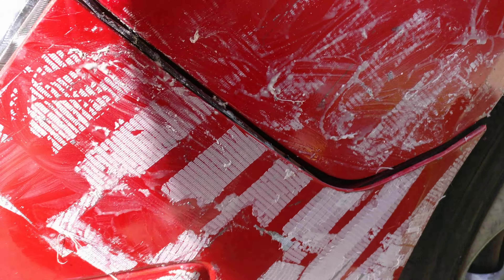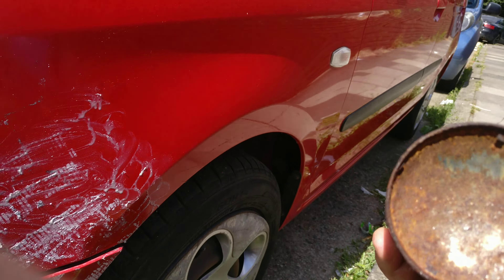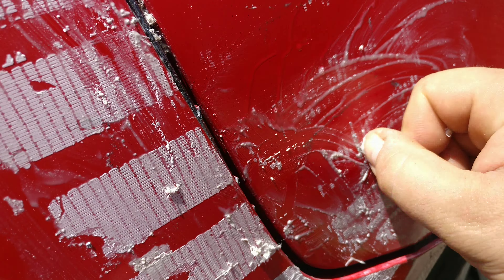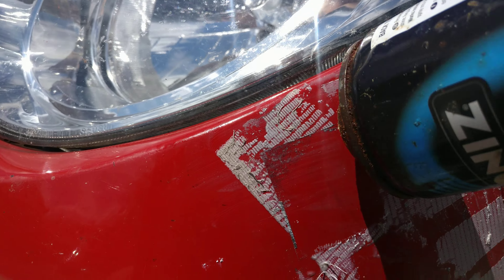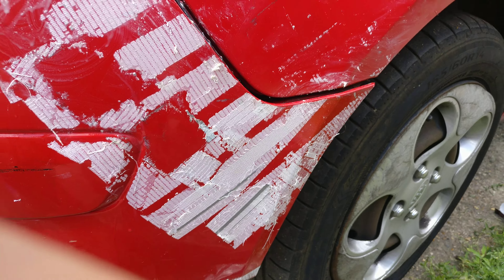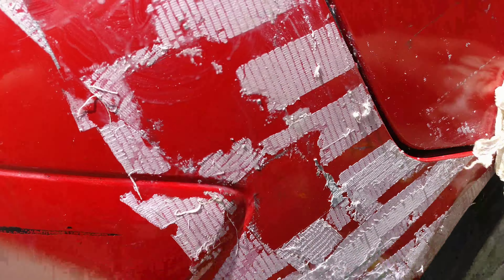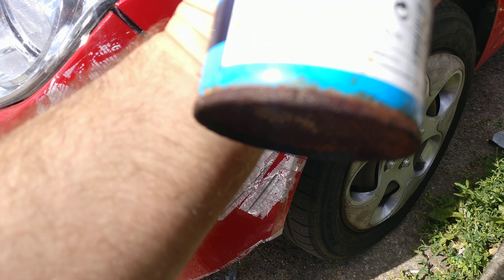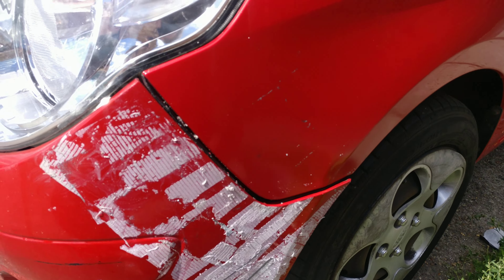How to clean off sticky tape from your car bumper